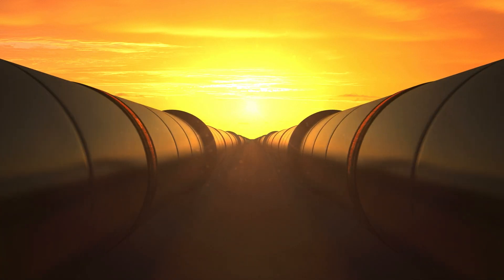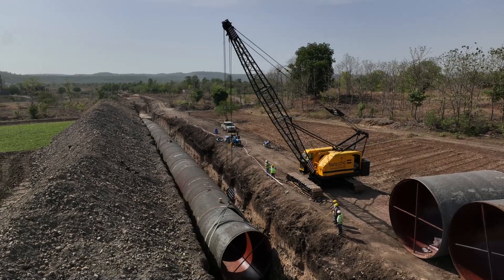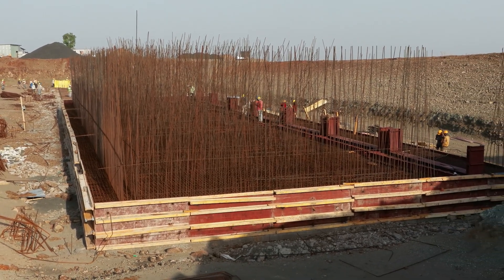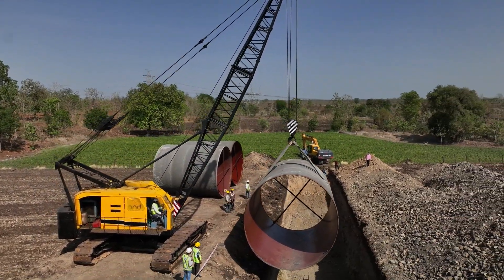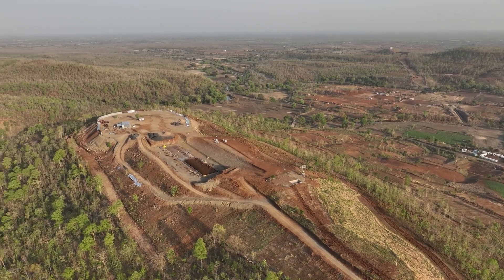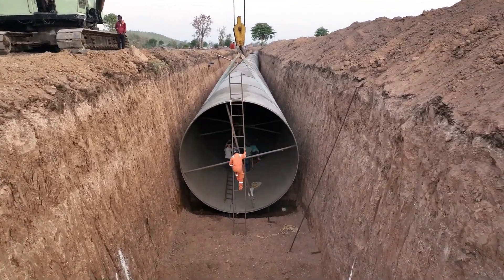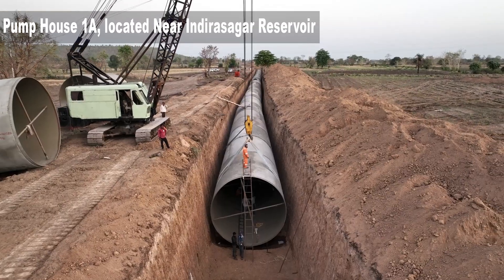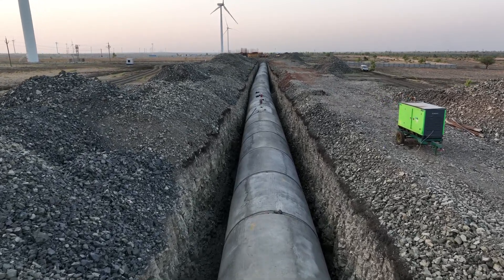The Incredible Engineering Behind the Kalisindh Project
We have observed the installation of pipelines for drinking water projects, as well as for the transportation of gas, crude oil, diesel, and petrol. These pipelines are typically characterized by their height and relatively small diameter.

However, in the case of irrigation schemes, it is rare to find long pipelines of the same length and large size. But now, a similar scheme of Indira Sagar Project Kalisindh Phase 2 is currently being constructed in Madhya Pradesh.
A 107 km long main pipeline with a diameter of 4.6 meters is being laid as a part of this project.

This marks the first time such a large pipeline is being built in the country, both in terms of length and size. The water is pumped to a total height of 138 meters. The Gayathri Pumphouse in Kaleswaram project ( world’s largest lift irrigation project) pumps water to a height of 118 metres. This is the first time that such a high pipeline has been built in any country.

The second phase of the Kalisindh works being undertaken by MEIL includes the construction of pump houses, a power control room, power supply lines, and lines for the main pipeline pumping stations.

The project is being set up to irrigate 2,75,000 acres. This scheme is the first in the country to use pipelines on such a large scale. It is also the first scheme in the country to use so many pump houses.